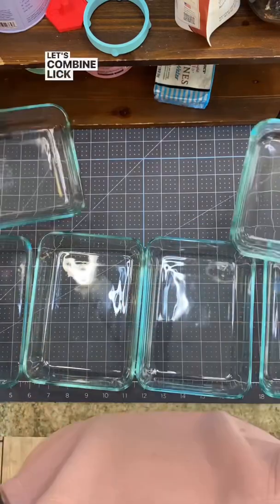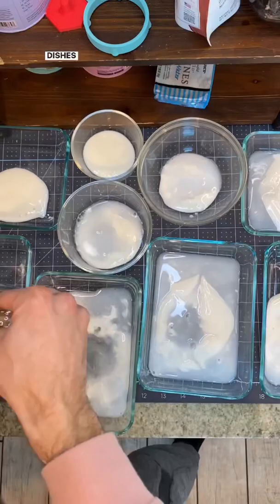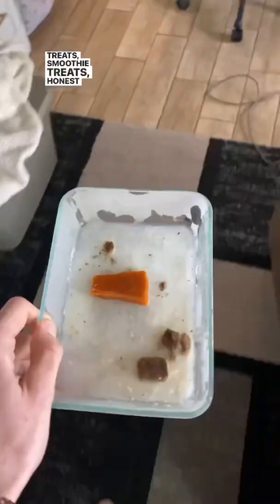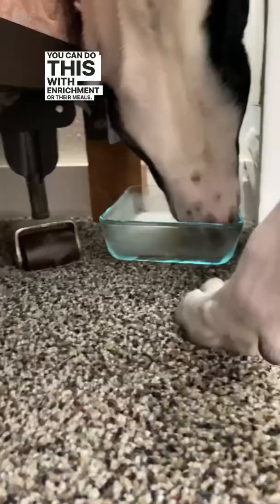This will give your dog/cat the SAME benefits as any paid product we promote ❤️🐾